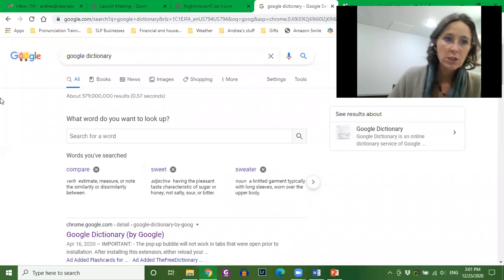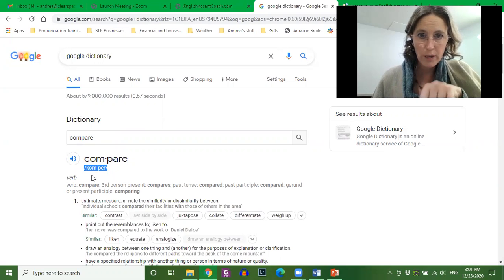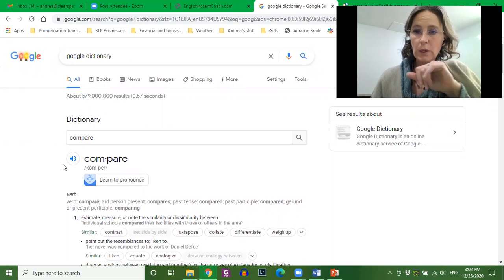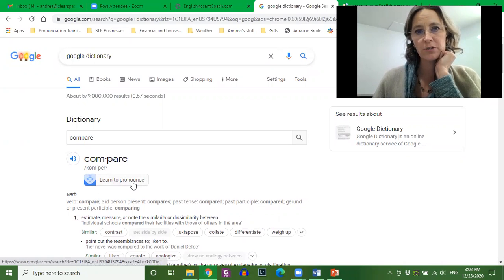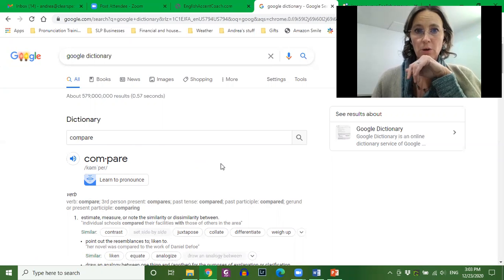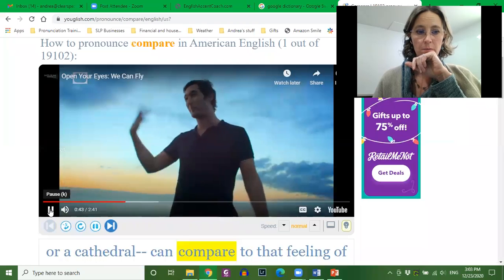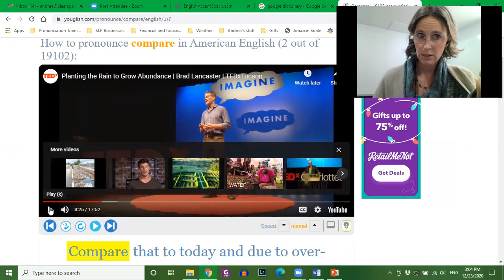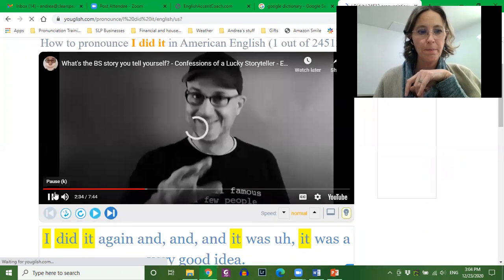American English for Korean Speakers: Video 10, Resources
This is video 10 in a 10 part video series designed to help native Korean speakers know where to focus their practice for American English. This video covers production of vowels. I review resources you can use to practice your English. I discuss and give examples for Google Dictionary, Youglish, and some other programs that are very helpful.
Each video in this series gives you an introductory amount of information. You are encouraged to dive deeper into each topic. I outline and discuss the areas that I spend most of time on when working with Korean speakers on American English pronunciation.

I am a professional trainer of American English pronunciation. I work directly with individuals and small groups. I evaluate your speech and design a course of study specifically for you. I then teach you all the skills you need to speak clearly and with confidence.
If you would like more information on working with a skilled trainer, reach out: Email, LinkedIn, comment on videos.